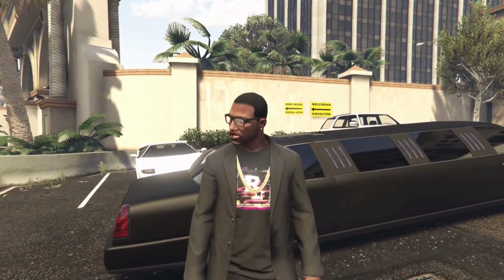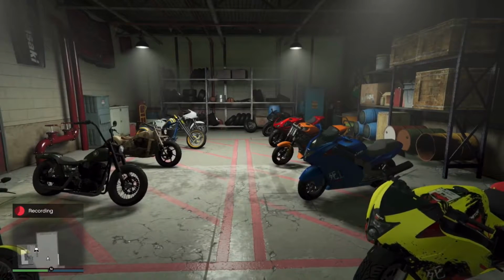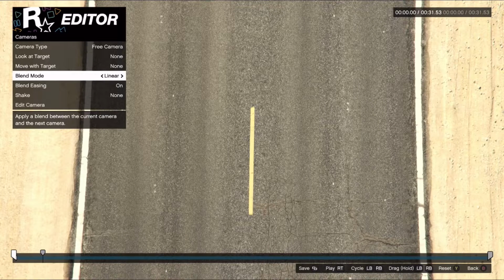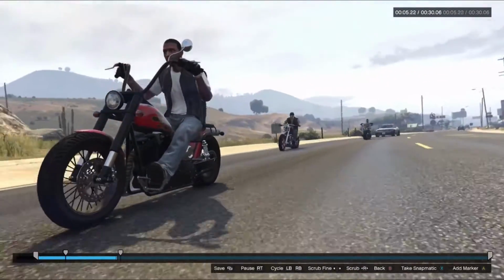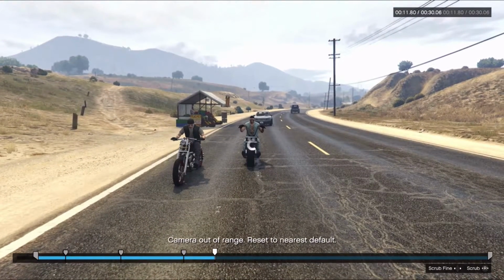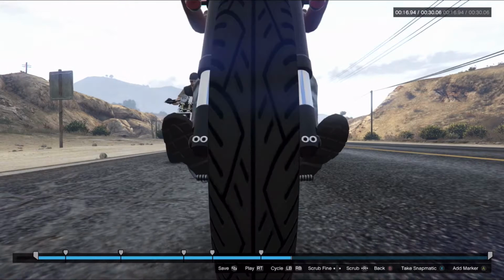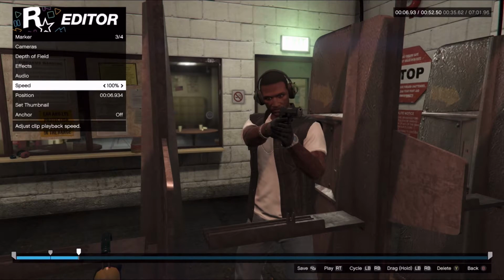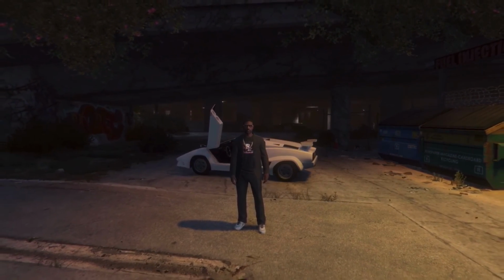GTA V: How to use the Rockstar Editor *New 2020 (Beginners Edition)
Have you always wanted to use the Rockstar Editor but didn’t know how? Well this is the perfect video for you. In this video I will show you the simple steps that you can take in order to get comfortable using the editor. While making things easy to understand was my main focus, I narrated the video while using the editor for you to see its simplicity.We start off with the basics from placing the camera to transitioning between placements. I guarantee there is no tutorial like this.